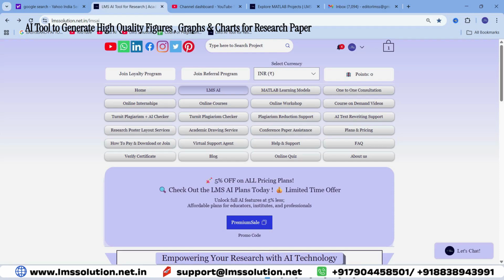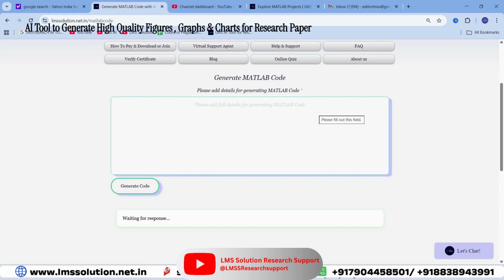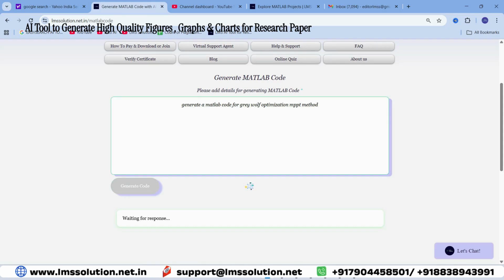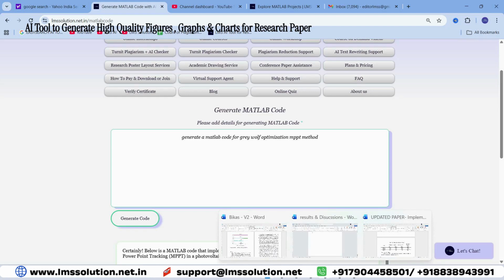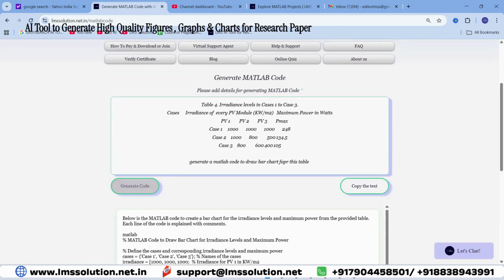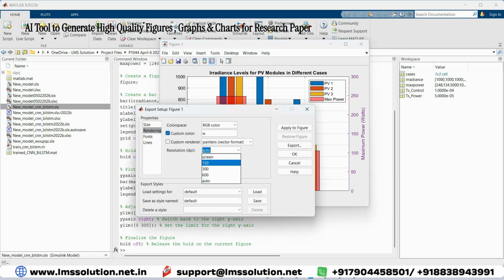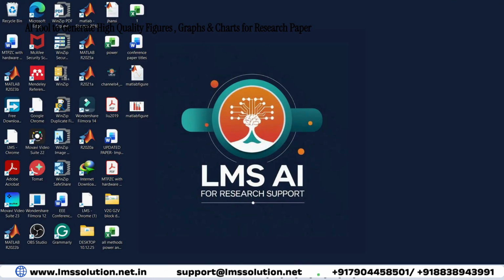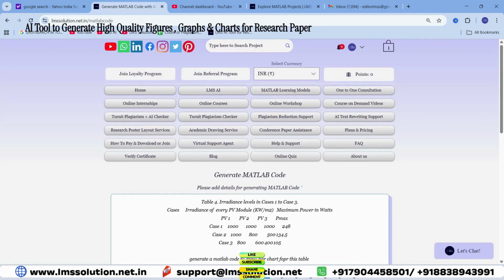AI Tool to Generate High-Quality Figures, Graphs & Charts for Research Papers | LMS AI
project eee
matlab projects
phd projects